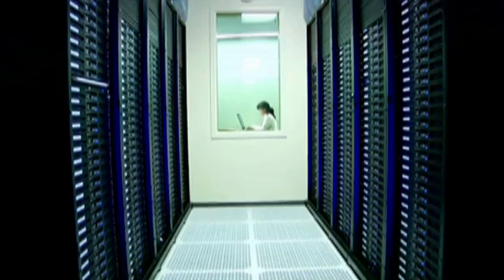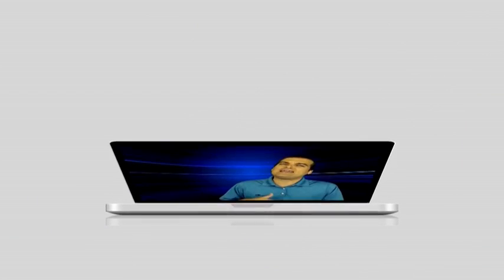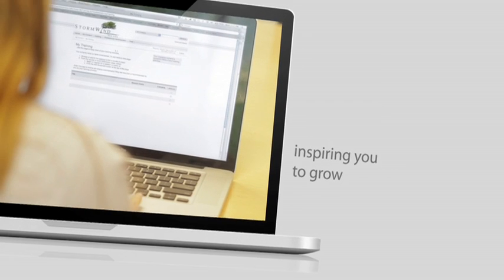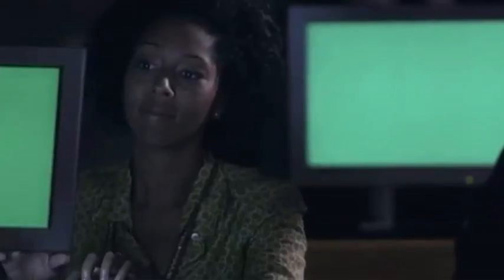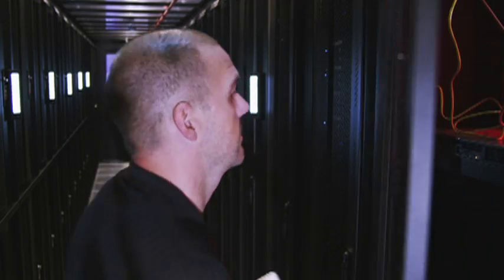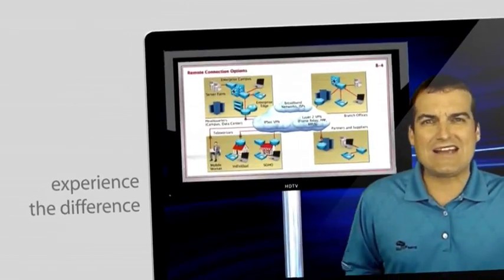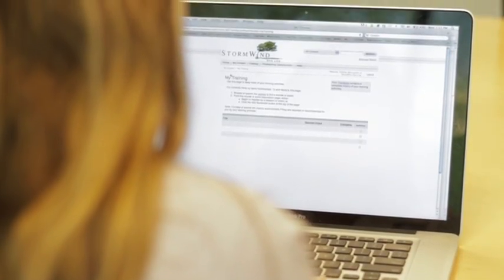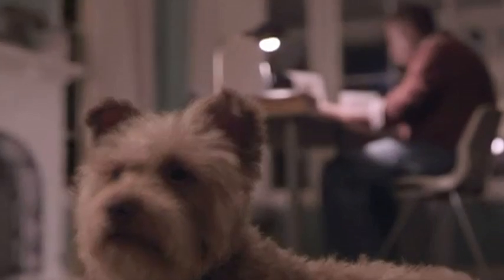VMware Arrives in Epic Live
StormWind.com is thrilled to announce new and exciting live, online VMware classes.